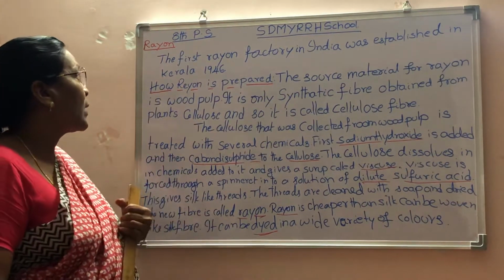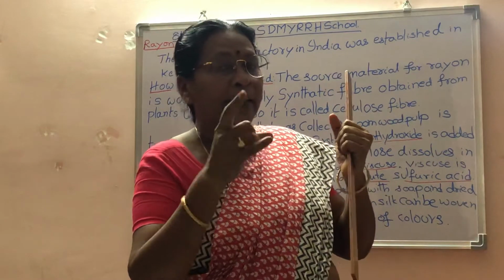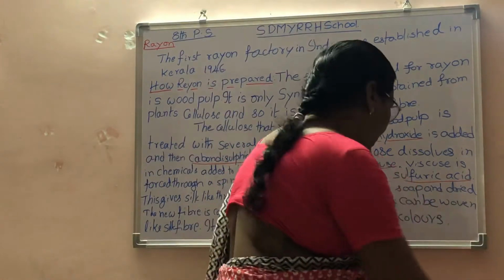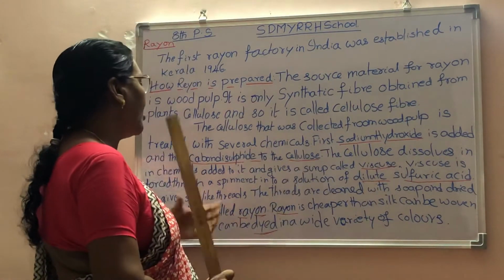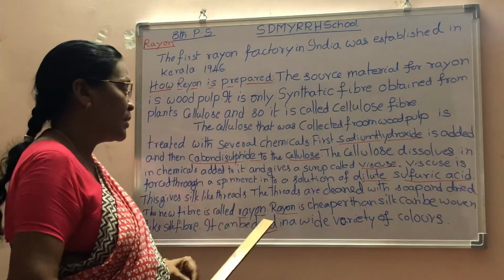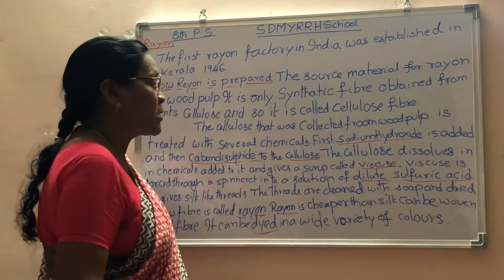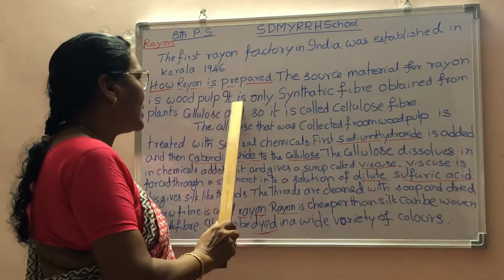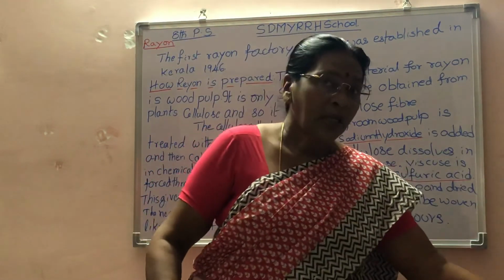8 ps synthetic fibre - rayan part 1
8 ps synthetic fibre - rayan part 1